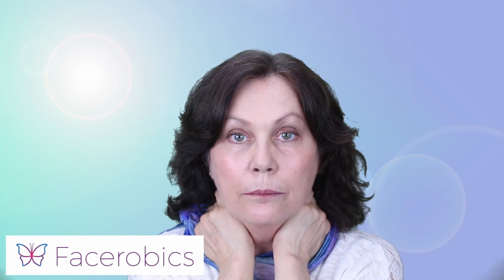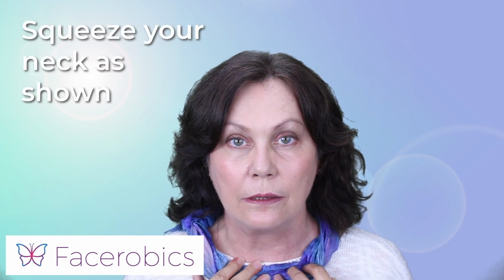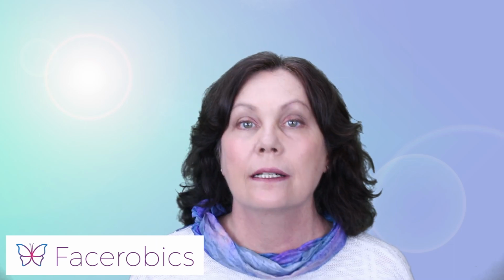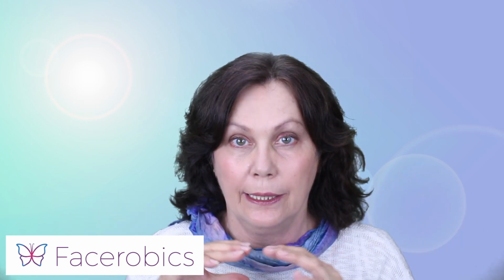Get Rid of SAGGING NECK SKIN Without Surgery | Facerobics Series 3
Would you like to get rid of Sagging Neck Skin without Surgery? Watch this video and learn how.

Peta Prior is Australia’s leading Facial Exercise Coach, author and founder of Facerobics. Facerobics Exercises are designed to exercise the underlying muscles of the face. If you follow the program regularly, you can turn back time, in some cases 10 - 20 years younger!..

To gain access to the full Facerobics Face Exercise Gym

New to the channel?

Please note, You are prohibited to reproduce the FACEROBICS® Face Exercise Program, FACEROBICS® 5 Principles and RENEW ME® Meditations without prior written approval from RENEW ME (AUST) PTY LTD in accordance with the Australian Copyright Act 1968

RENEW ME®, FACEROBICS® and FLEXEROBICS® are REGISTERED TRADEMARKS owned by RENEW ME (AUST) PTY LTD